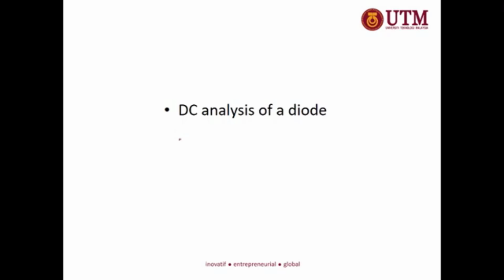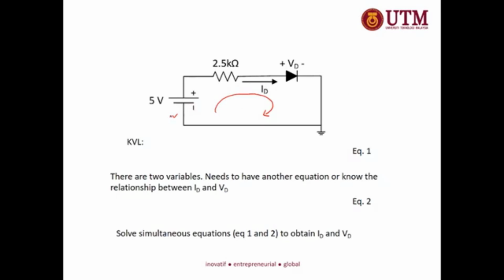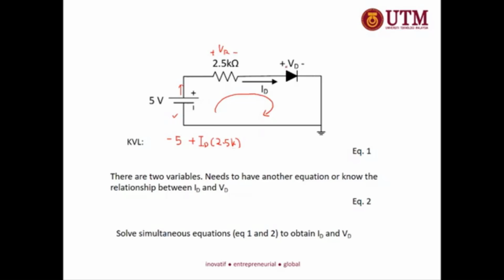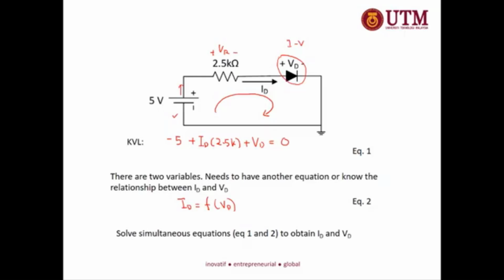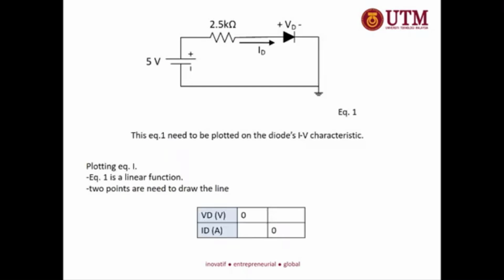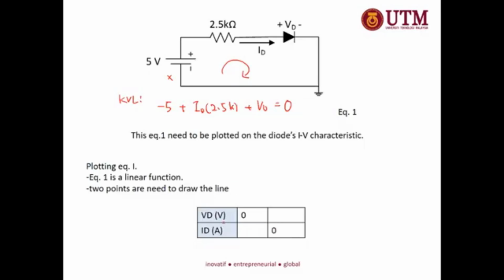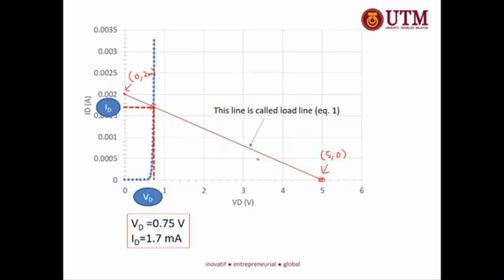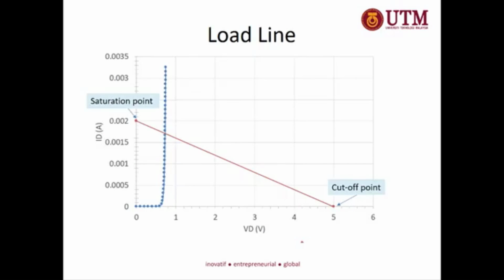DC analysis of Diode circuit Pt2 (Graphical method) | Electronic Devices | YSAG